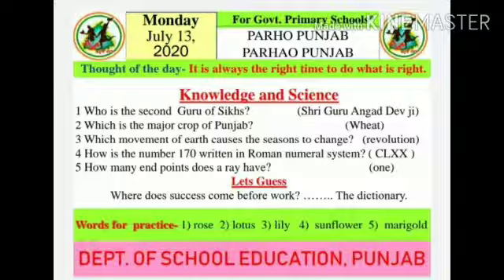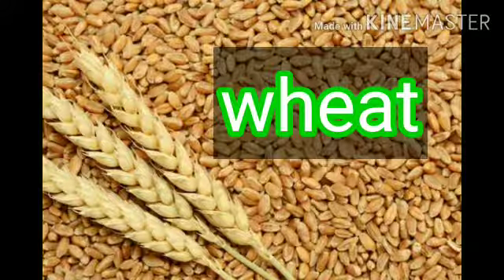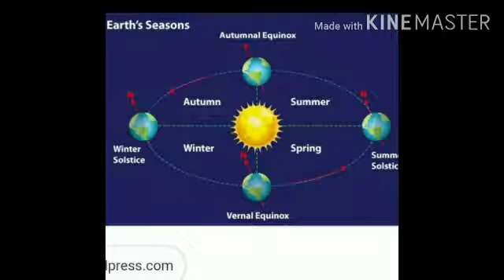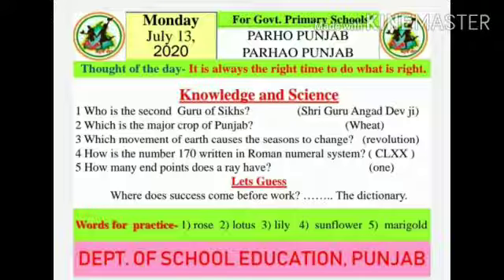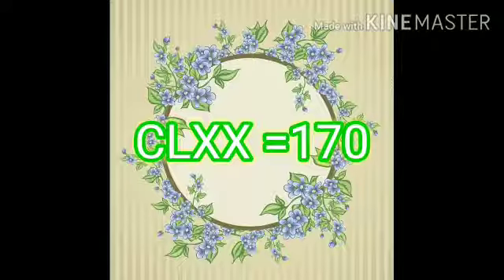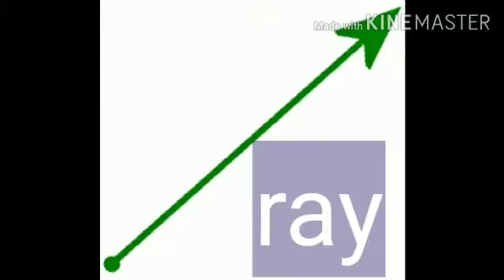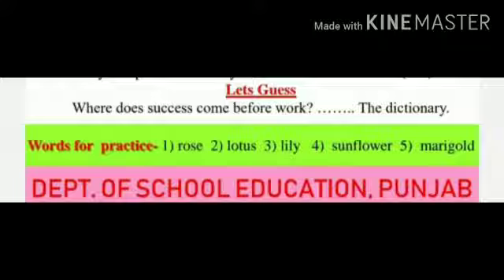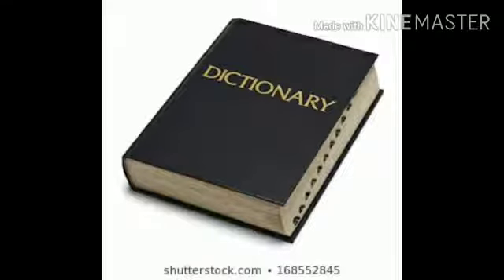13 July 2020